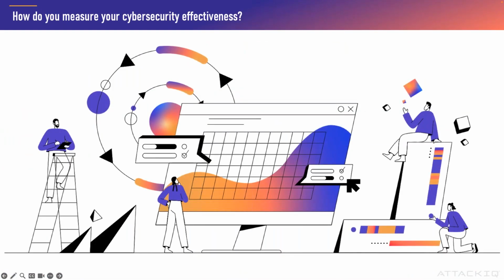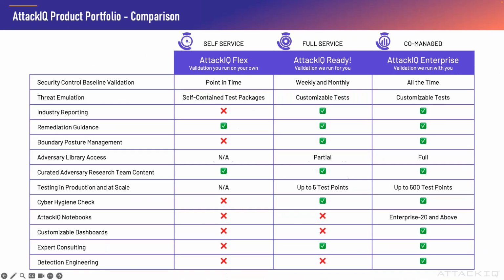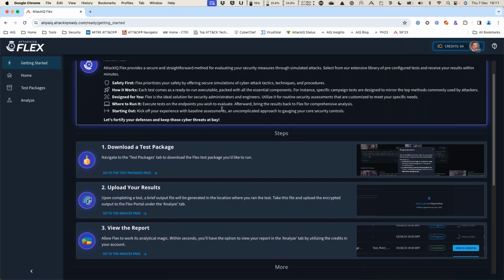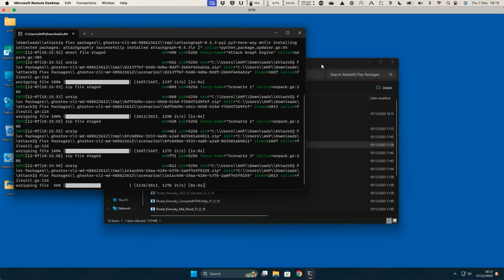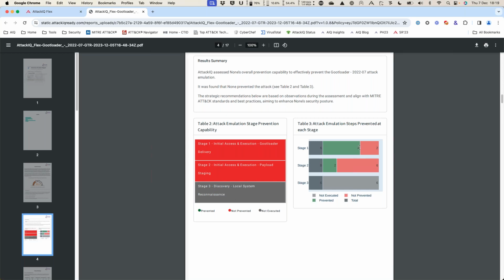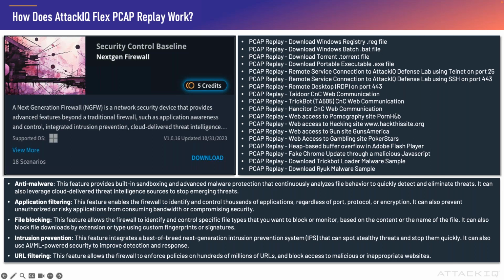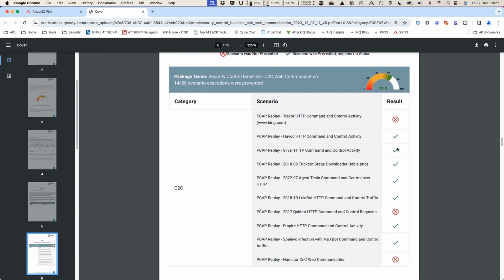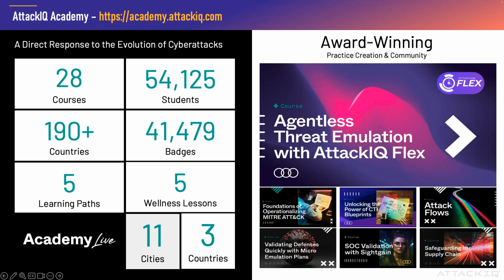AttackIQ Flex: PCAP Replay you say? Tell me more!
AttackIQ Reveals the new Packet Capture (PCAP) Replay capability within the AttackIQ Flex platform. Through live demonstrations, see firsthand how AttackIQ Flex utilizes PCAP Replay to agentlessly validate your network security controls against a range of attack techniques. Engage with our experts in a live Q&A session to gain valuable insights. Don’t miss out on this opportunity to elevate your security strategy with PCAP Replay in AttackIQ Flex.